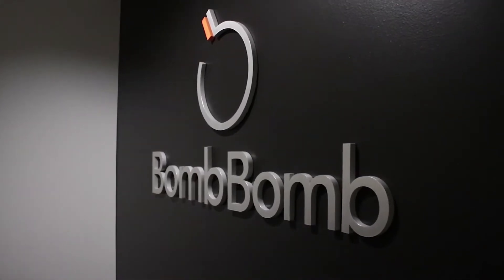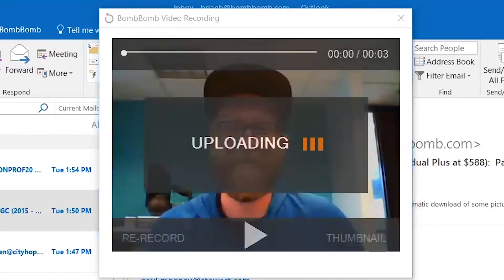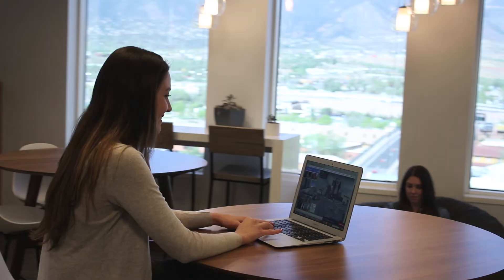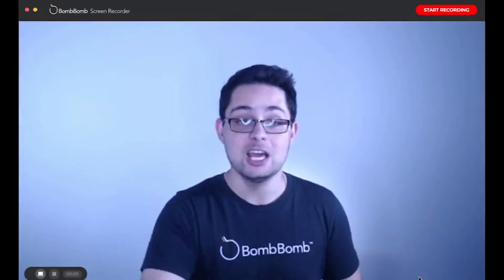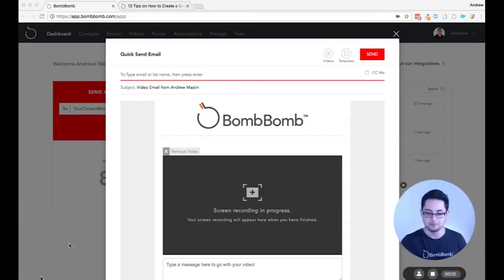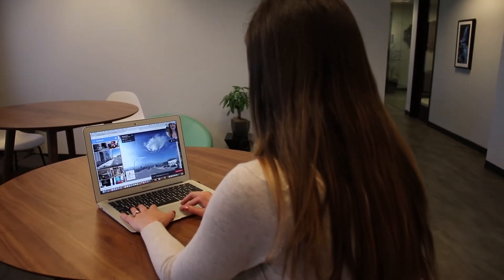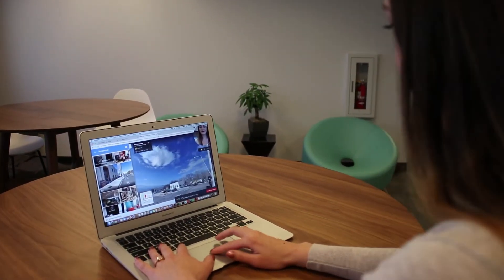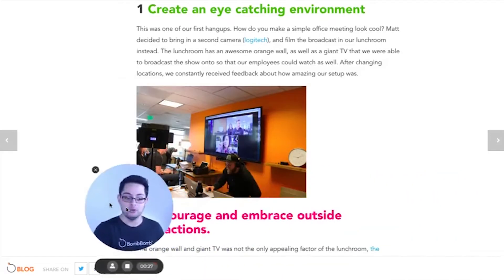How to Record Your Screen with BombBomb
How to record your screen with BombBomb and why it's better than traditional screen recording tools